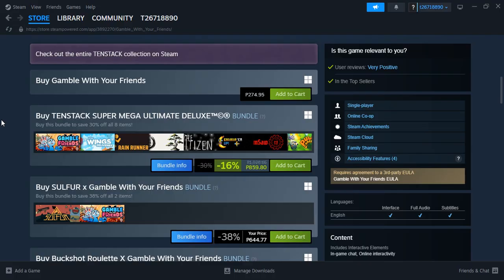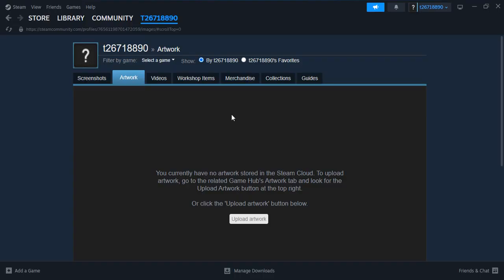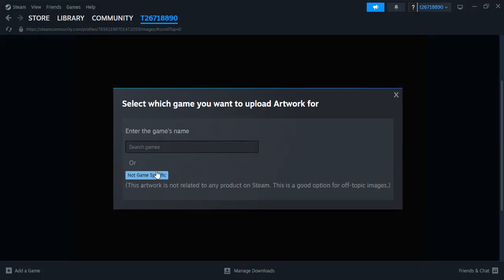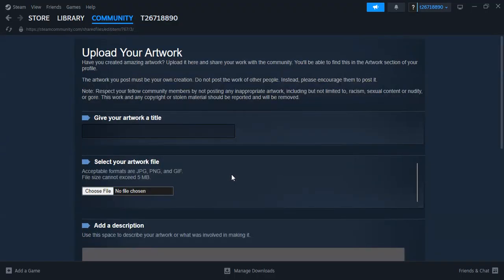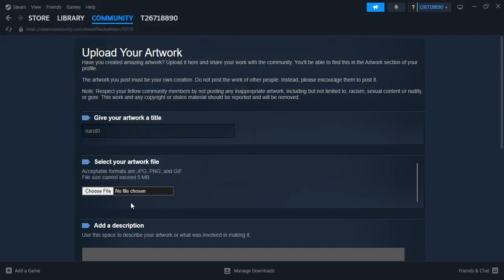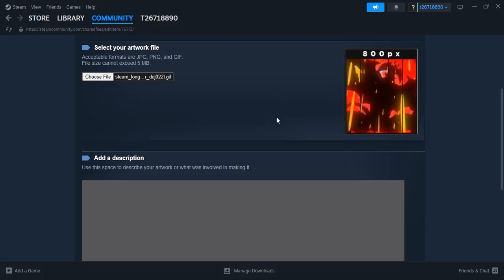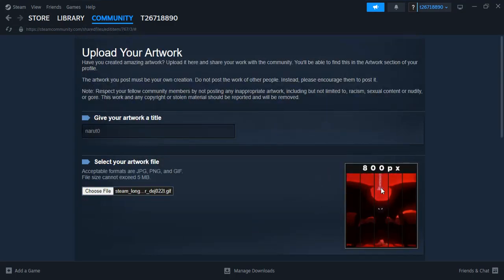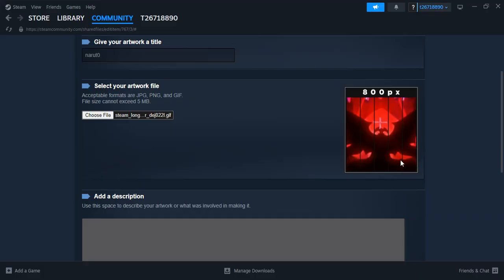How to Upload Long Guide or Workshop Showcase on Steam 2026 (Simple Guide)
In this comprehensive tutorial, we will guide you through the process of uploading a long guide or workshop showcase on Steam. Whether you're an aspiring content creator or looking to enhance your game's community presence, this video covers all the essential steps and best practices for a successful upload.

By watching this video, you will learn how to create engaging content and effectively manage your guides on the Steam platform. Don't miss out on the insights that could elevate your Steam projects—watch till the end!